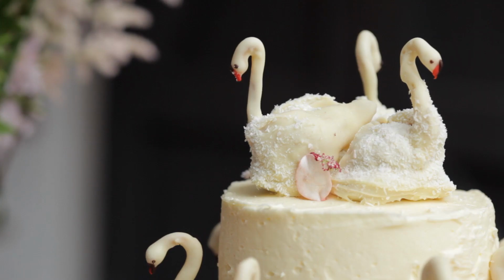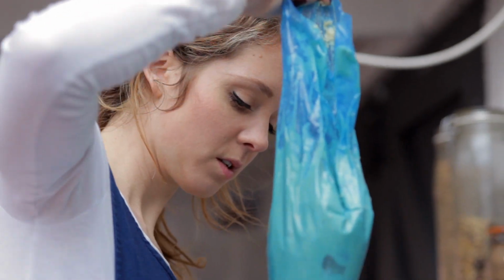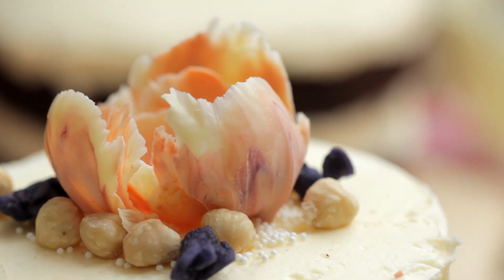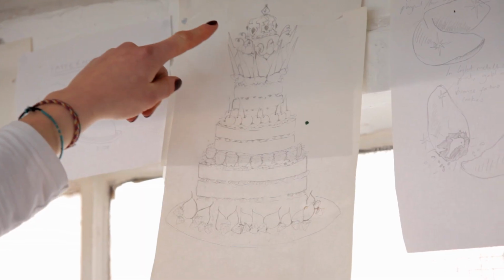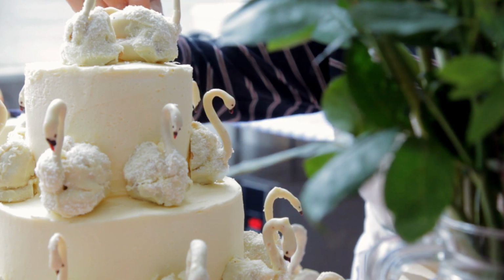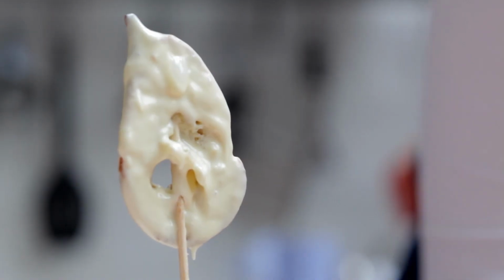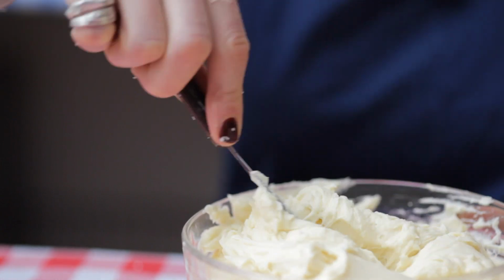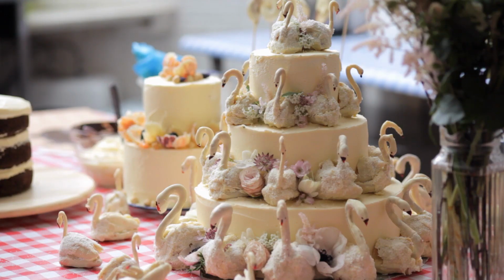Katie Franklin | Cake Couture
Licking the competition this East London baker proves decadence is a piece of cake.

She's made confections for Meadham Kirchoff and Mulberry, Lanvin and Lazy Oaf, been featured on Jamie Oliver's "Food Fight Club" and created an explosive cake for Mark Hix but artisan baker Katie Franklin was originally supposed to work in fashion.

After completing a textiles course at the University of Brighton she moved to London. While working as a stylist's assistant Franklin quickly realised that she wasn't cut out for fashion and that cakes were her real bread and butter. Despite a lack of formal patisserie training she received high praise for the creations made for fashionable friends, visually transforming textiles into treats. She founded her company Pomp de Franc in 2010, naming it after Luc de Franc, Madame de Pompadour's own private patisserie chef. From her studio in East London Katie now produces made-to-order modern decadence.